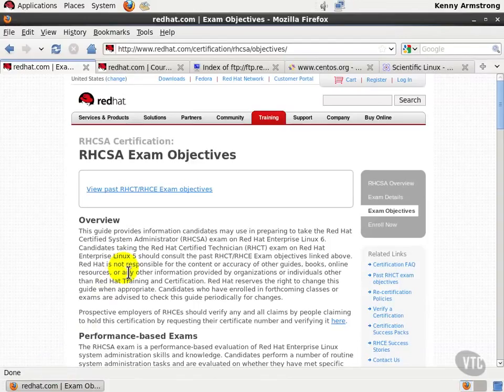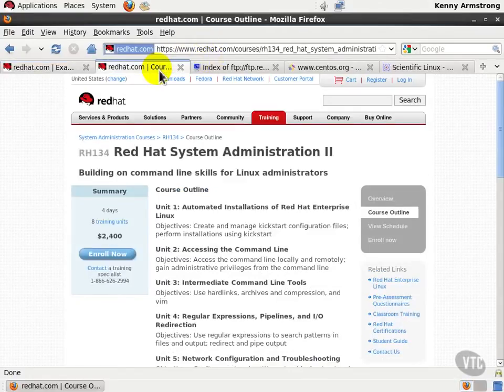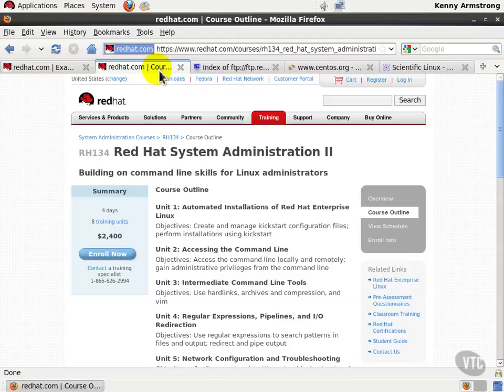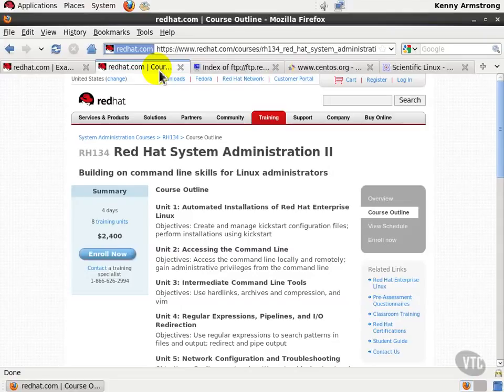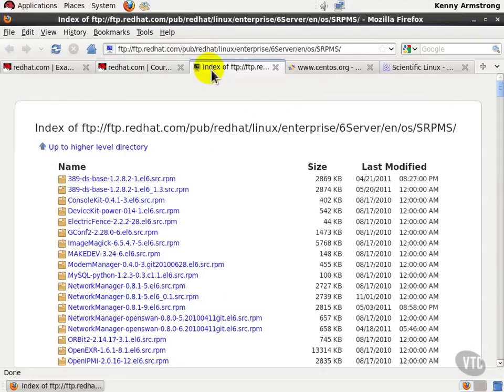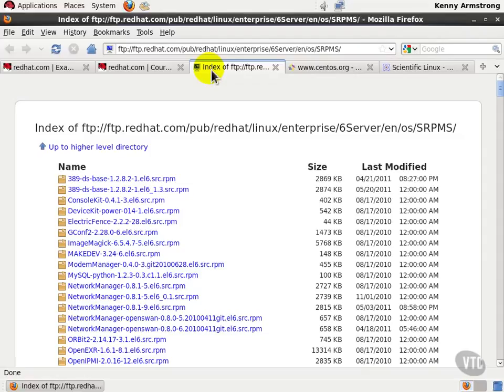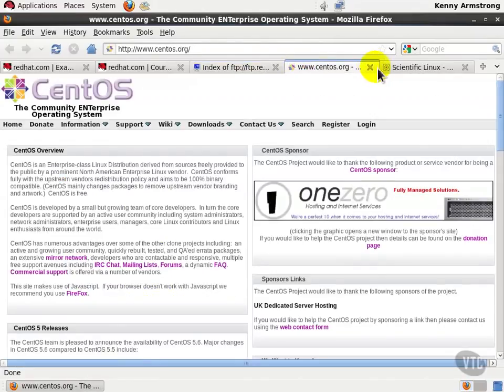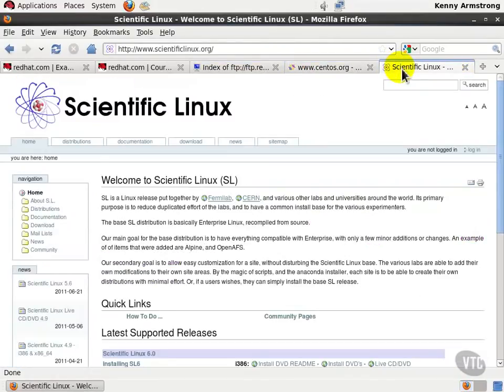Red Hat Certified System Administrator RHCSA tutorial Kickstart Files vtc com